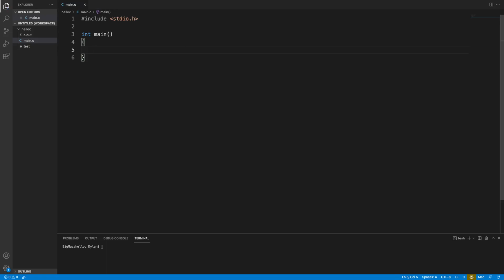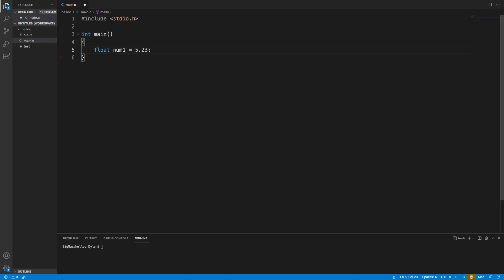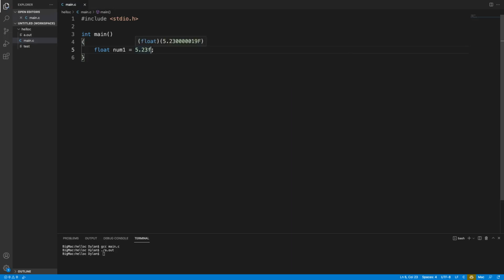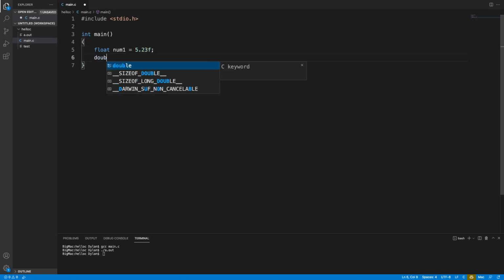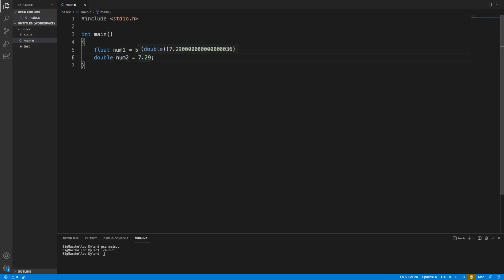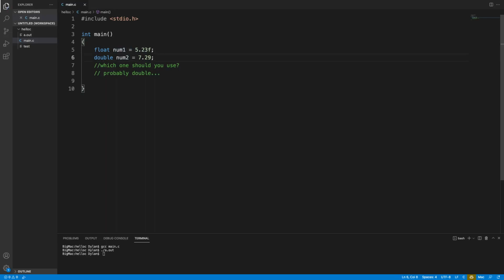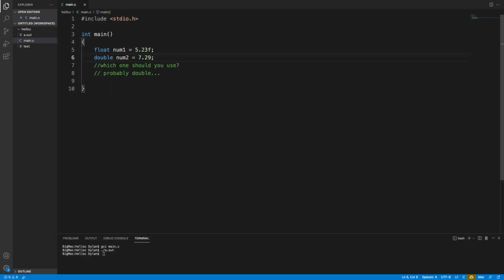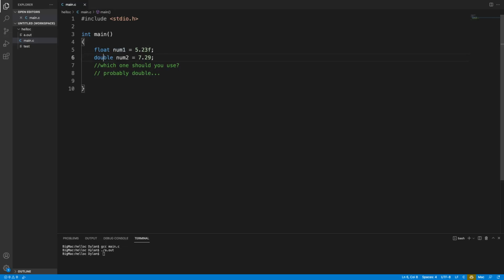Coding in C - 12: Decimal numbers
Welcome to the twelfth episode of my C tutorial! In this video, we explore floats and doubles and how they work!